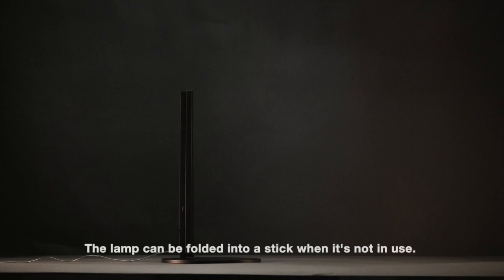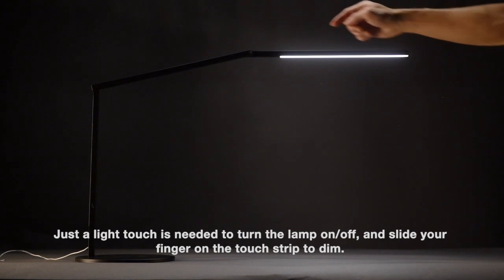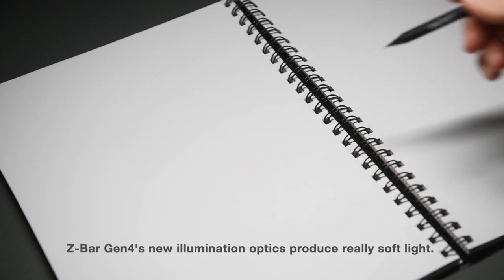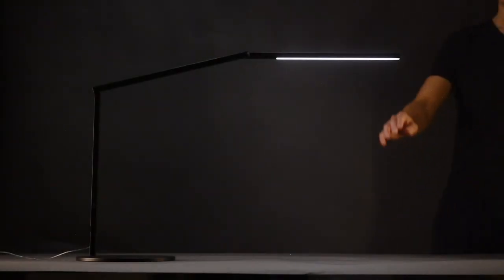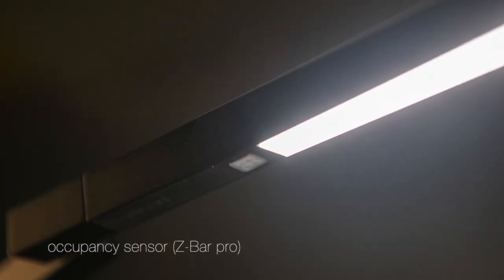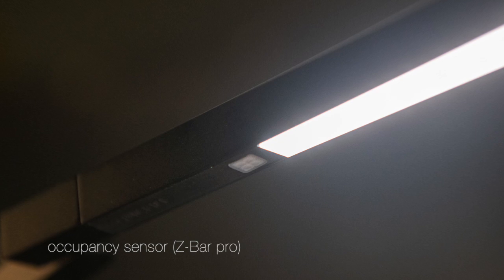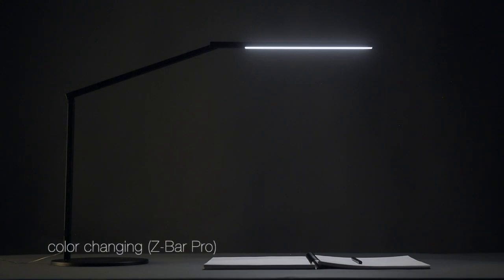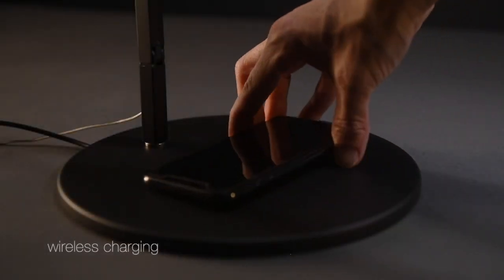Koncept - Gen4 Z-Bar LED Desk Lamp (ZBD3000) Singapore Version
Koncept Gen 4 Singapore version is without the USB charging port.